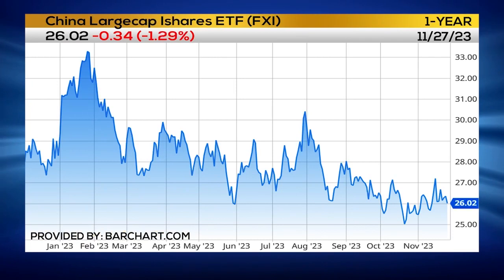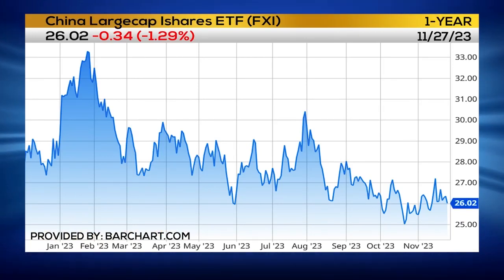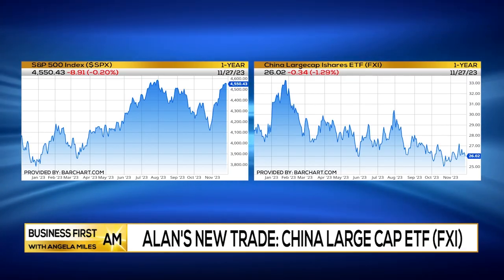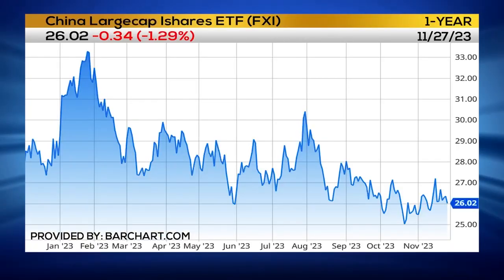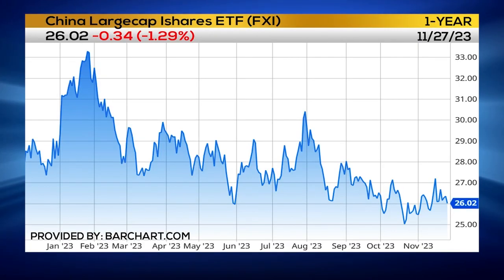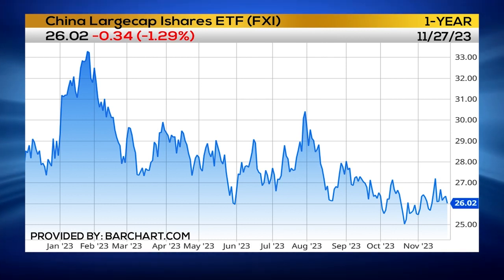Alan's Fat & Happy Trader Talk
Alan Knuckman, Chief Options Strategist at BullsEyeOption.com | Editor at St. Paul Research